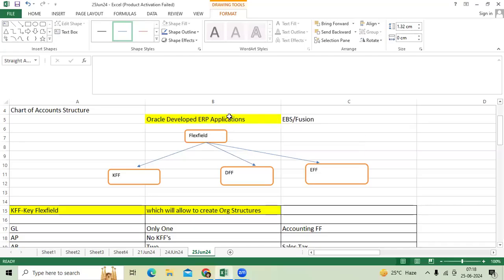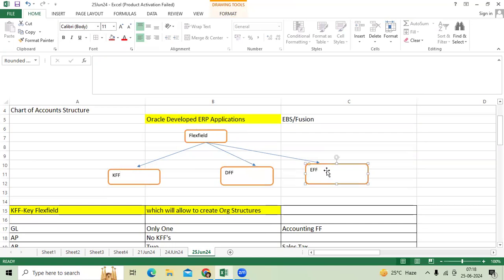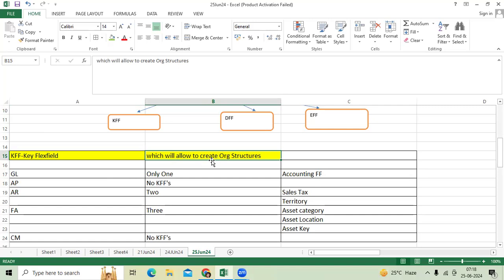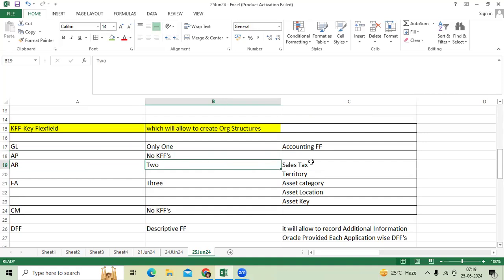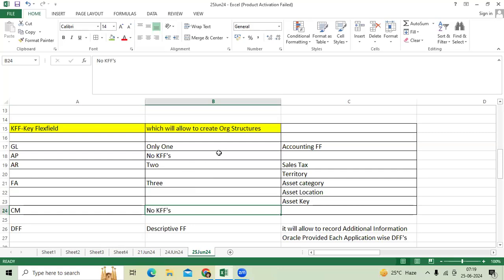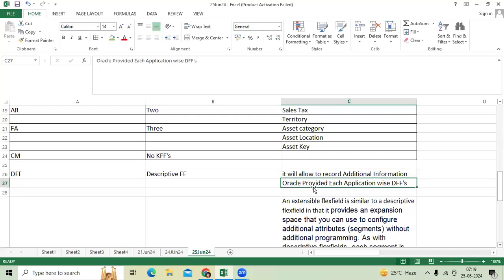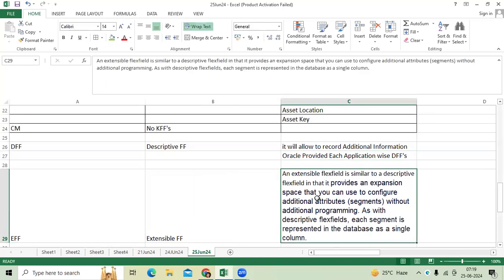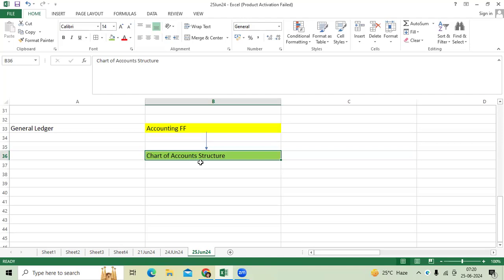Types of Flexfields in Oracle Fusion and EBS Financials